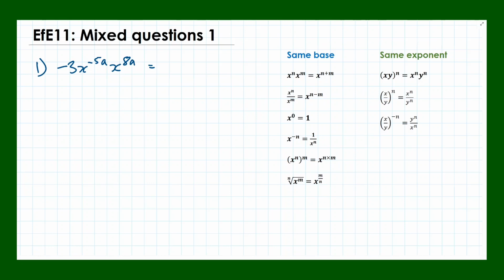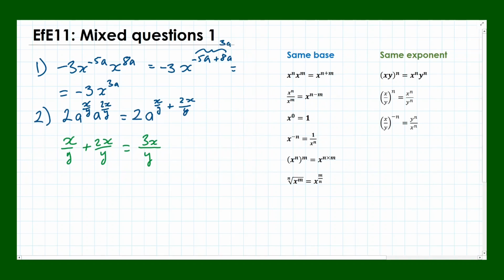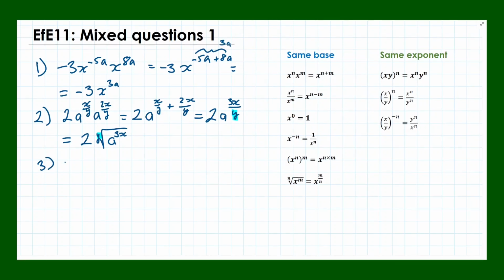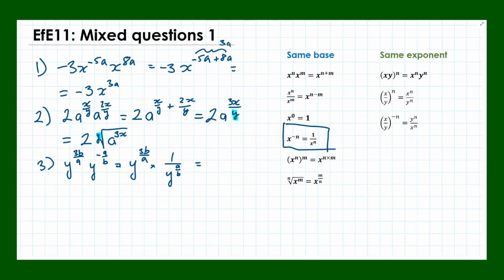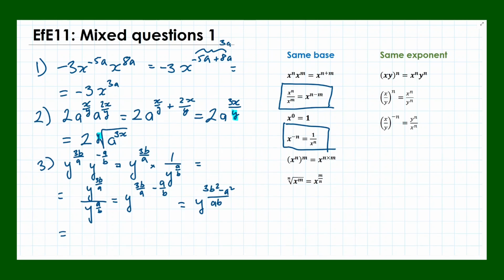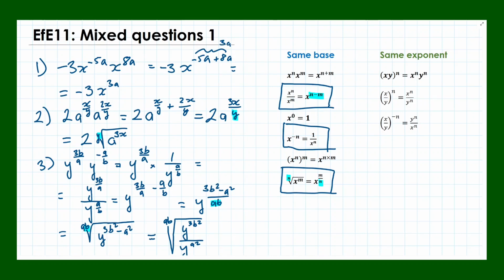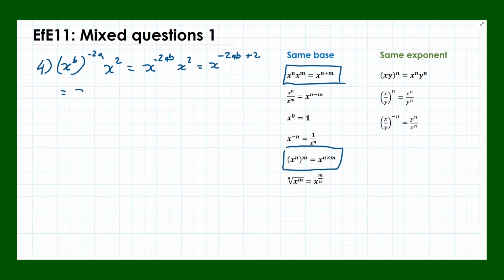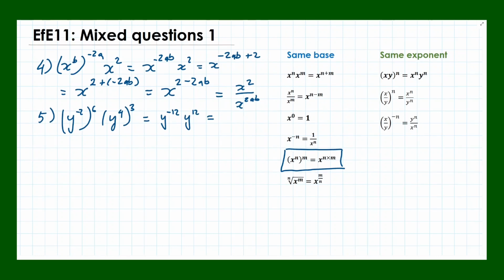11 Mixed exponents/powers practice questions 1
In this video we will work through 5 practice questions in which we will use mulitple exponent/power rules.